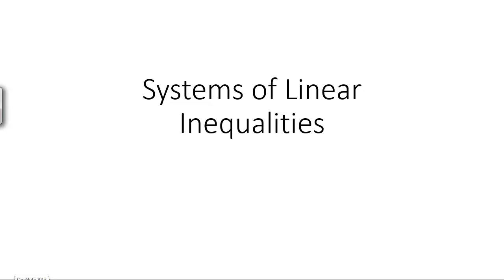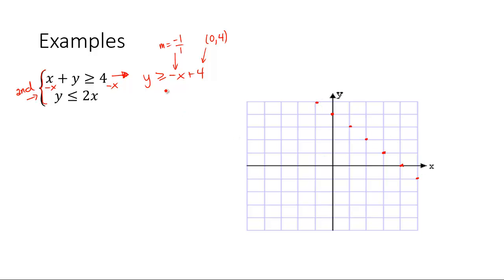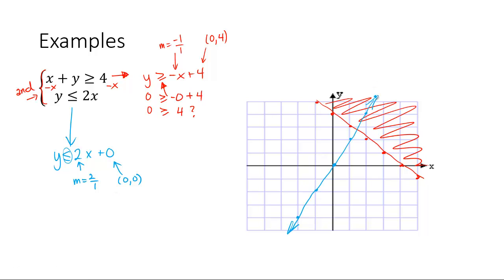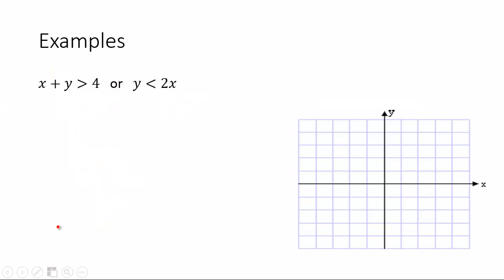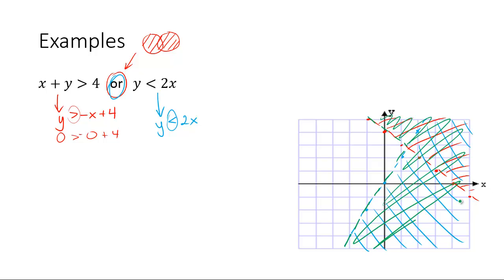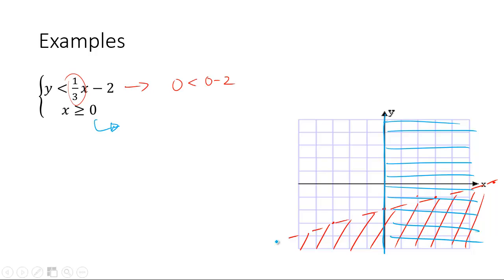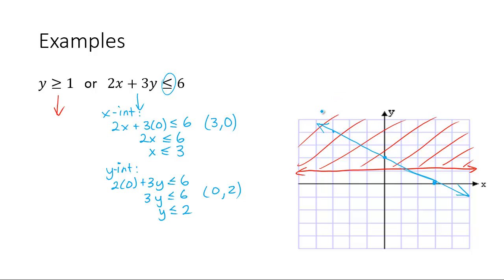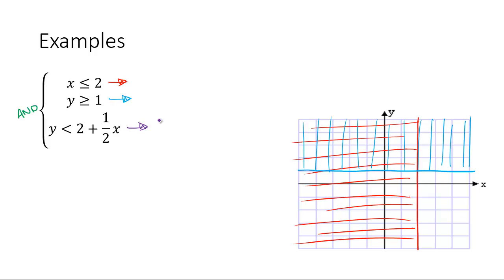10b Systems of Linear Inequalities